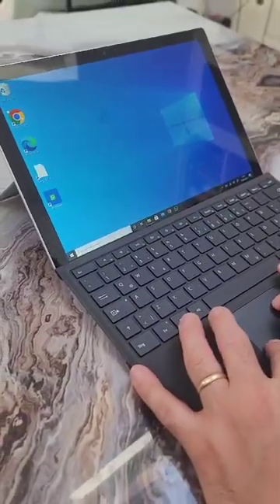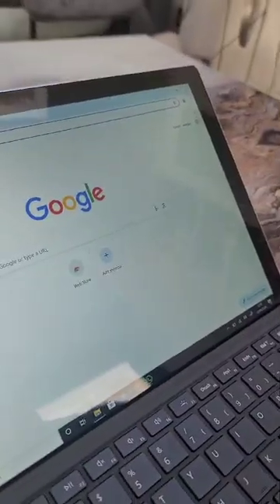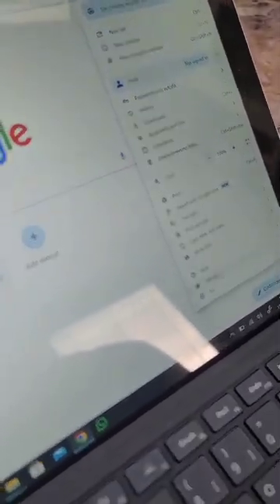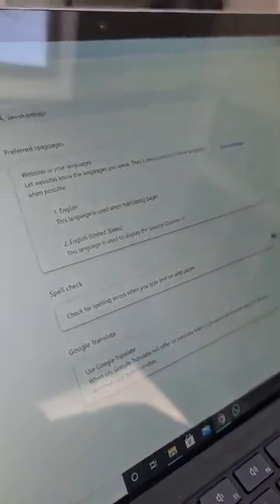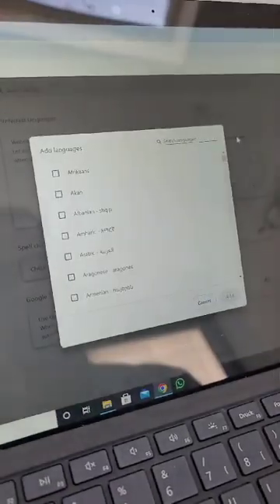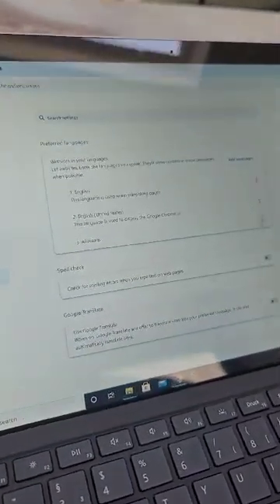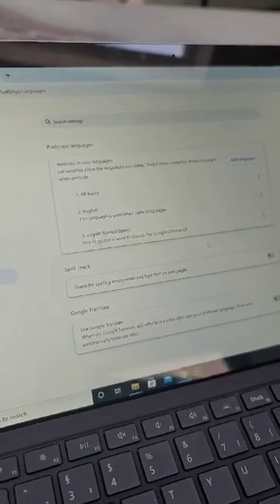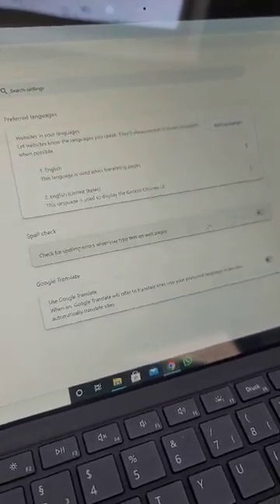How to Change Language in Google Chrome Quick & Easy Guide